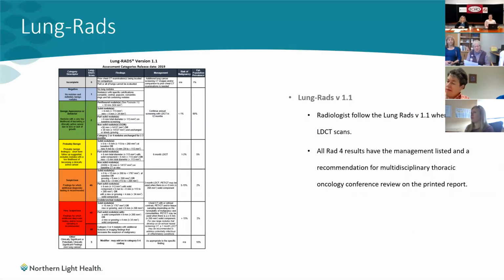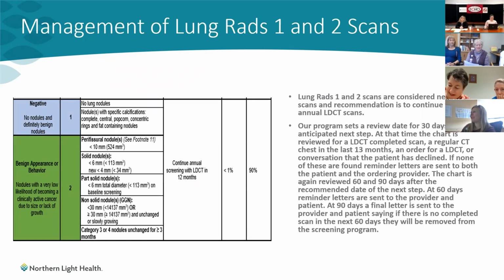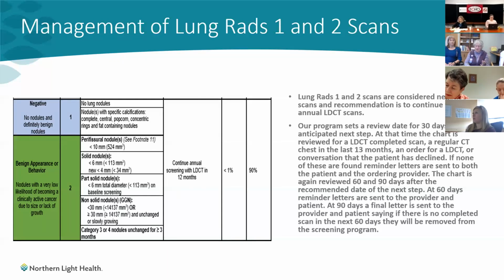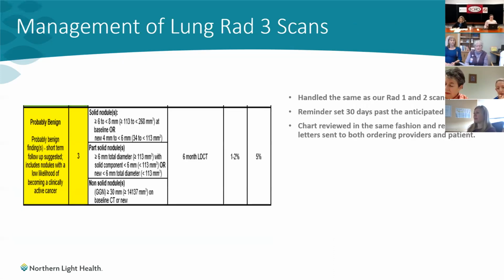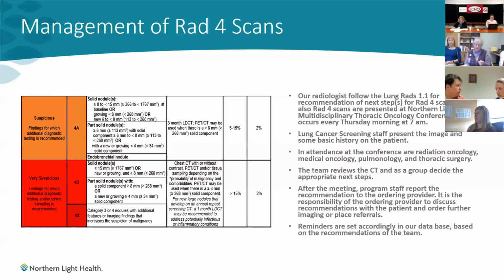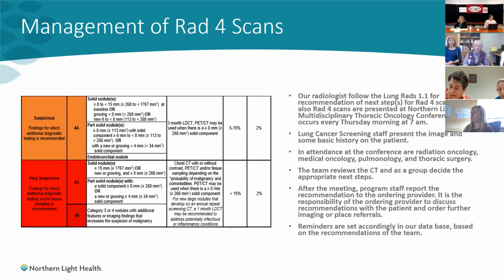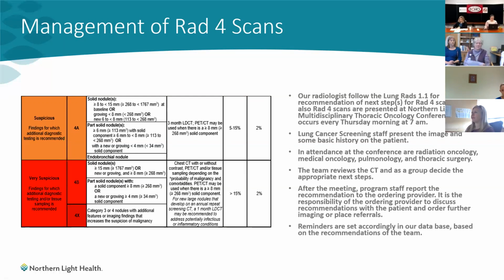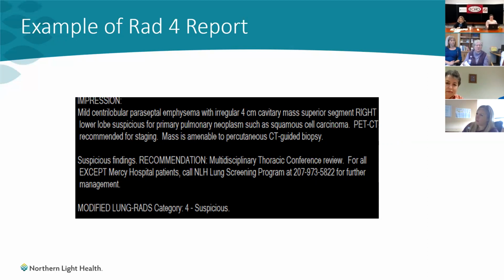MLCC ECHO Didiactic S7 03/10/2020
Nothern Lights Medical Center 'Lung Cancer Screening Reporting Results"